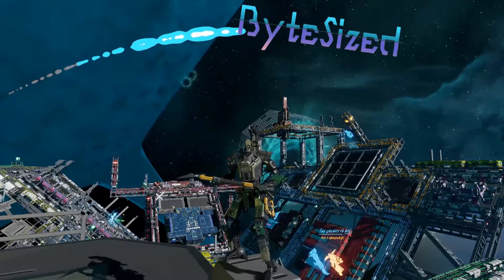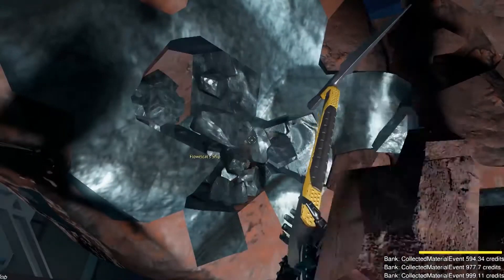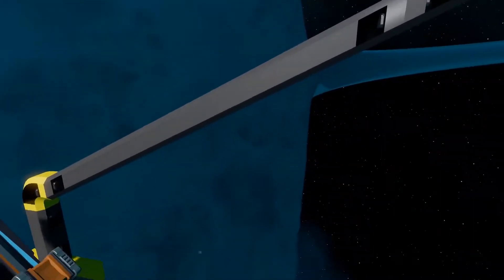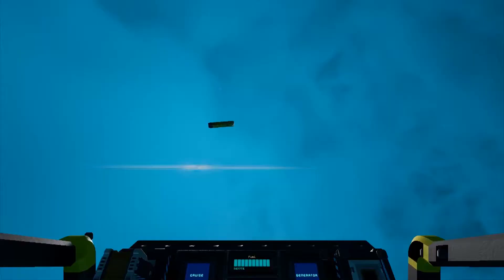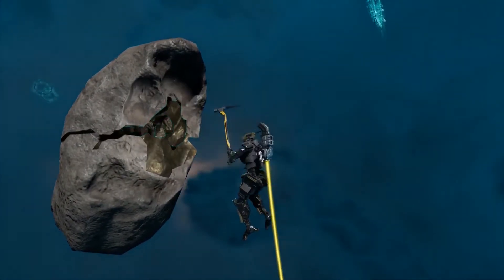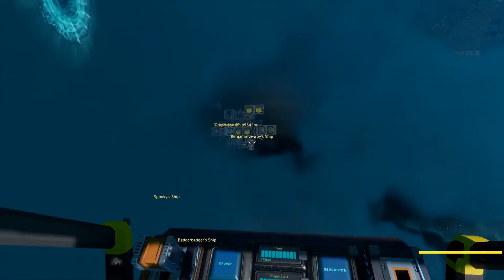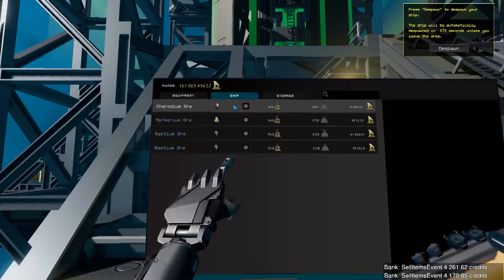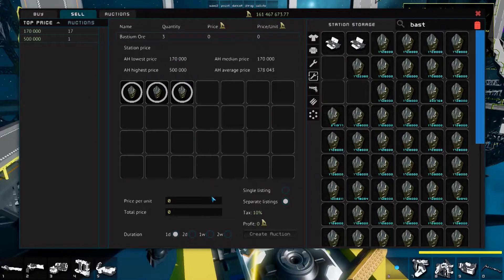Starbase: ByteSized | How To Mine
Dislikes: 1
In this tutorial I show you how to mine out in the ring/belt with your own ship. If there is something you'd like a short tutorial on, tell me about it in the comments!

Learn about the game at starbasegame.com

(Don't mind us tags here)